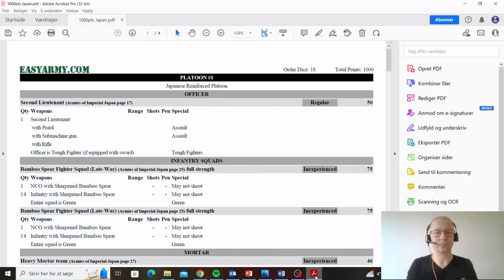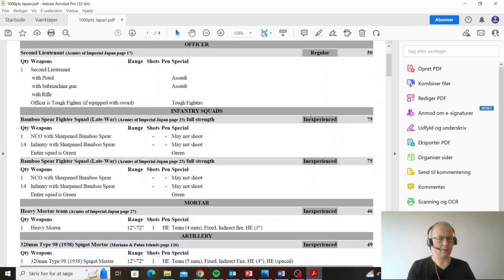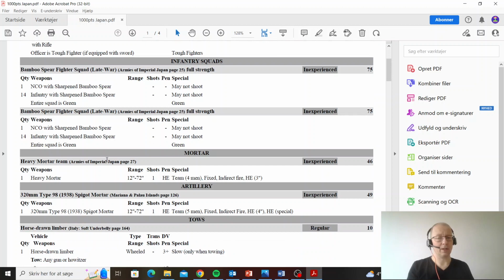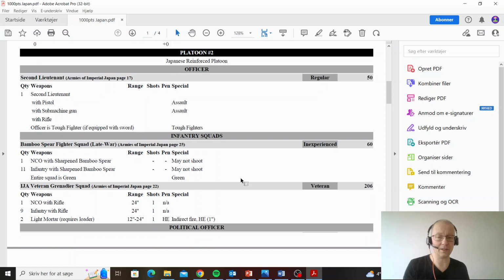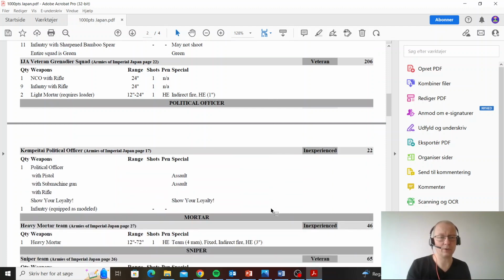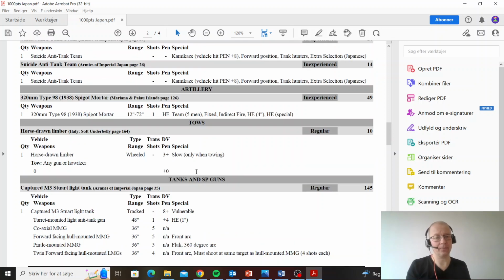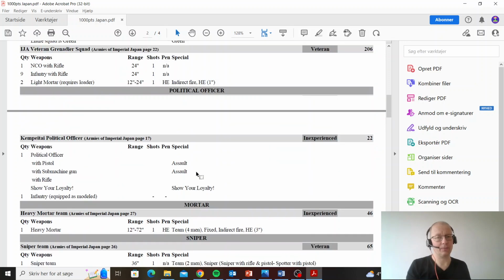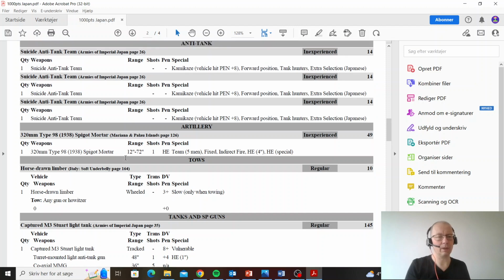List review of Chris' competitive japanese